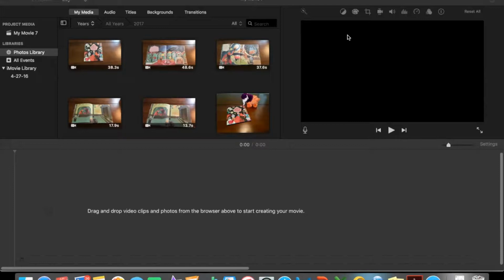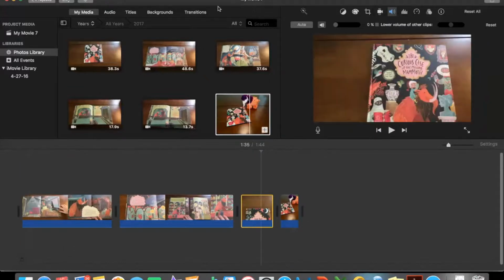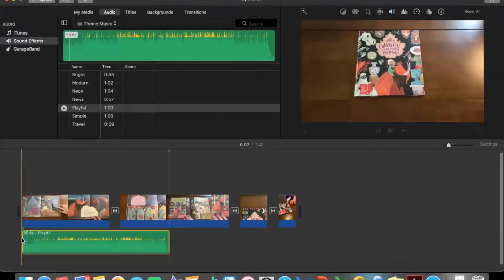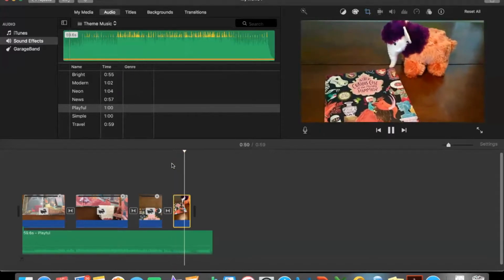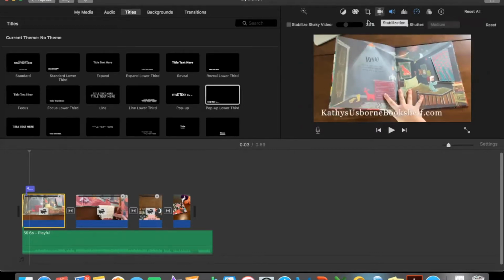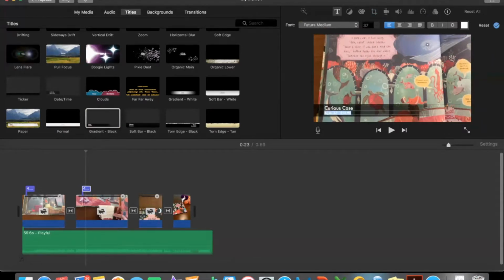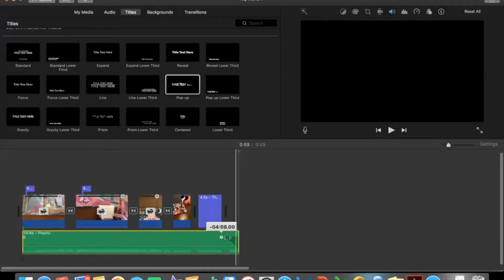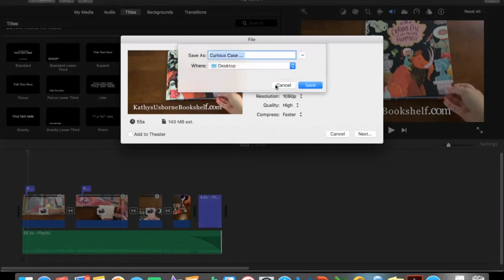The Usborne Bookshelf: How To Enhance your Videos using iMovie & YouTube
Several ladies on My Team have been wanting to know how I make my videos with music and enhancements. I use iMovie and upload to YouTube. I show you HOW TO DO IT step by step here in this video. Enjoy! Let me know the questions you have! Boost your business and make some FUN videos showcasing the books!